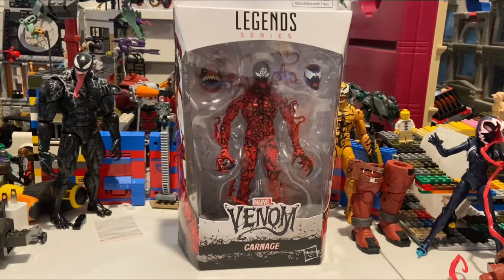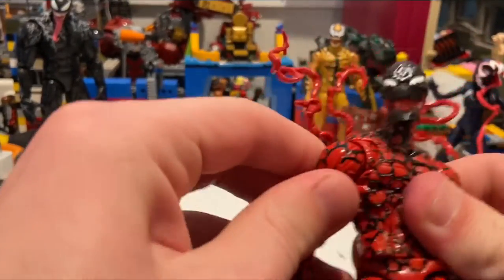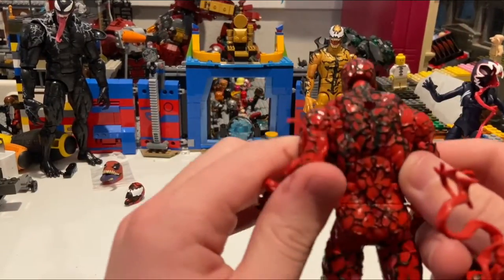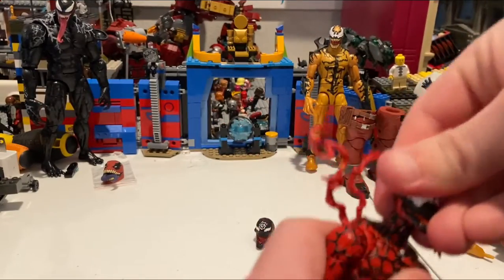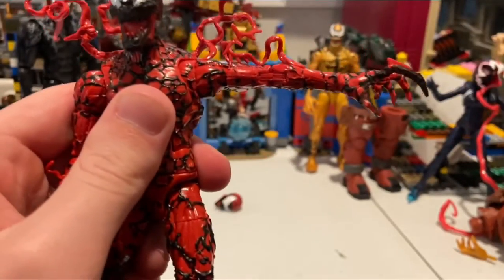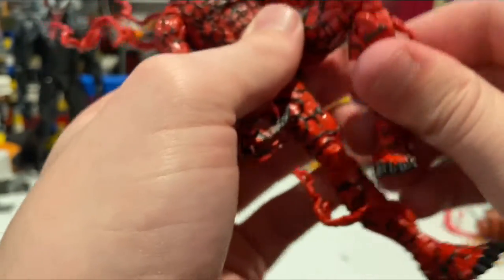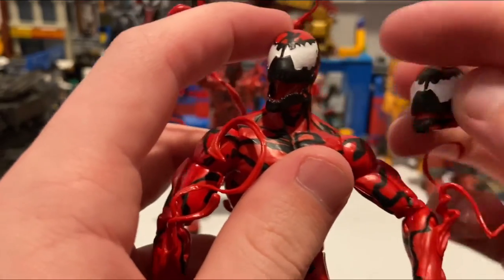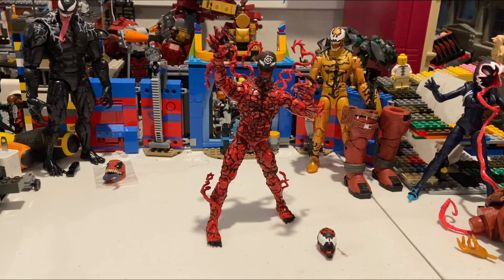MARVEL LEGENDS- Absolute Carnage Review